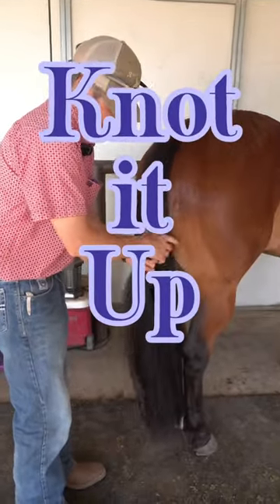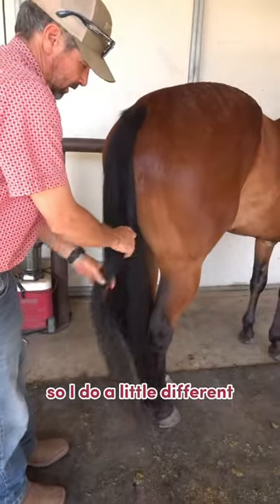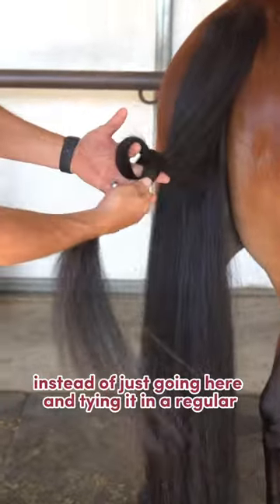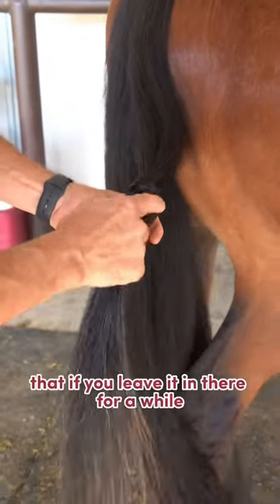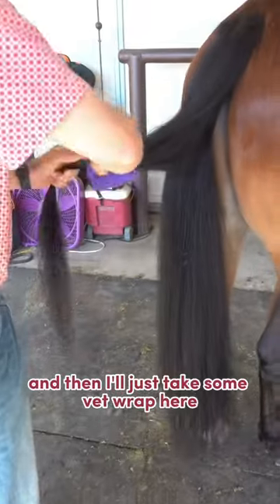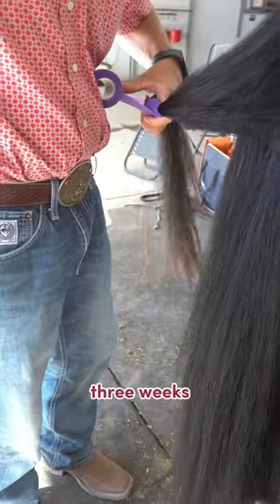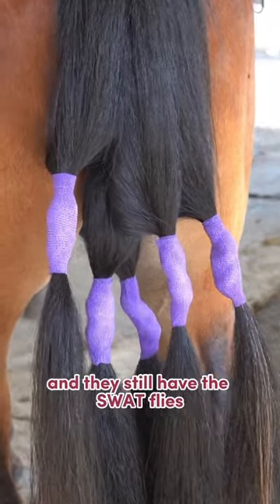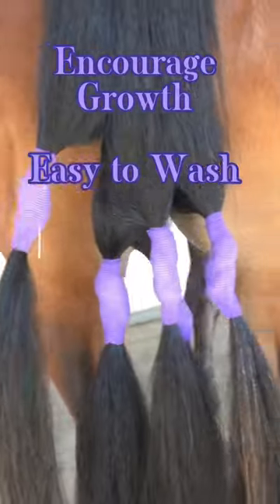KNOT IT UP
When keeping your horse’s tail protected is necessary and wanting to encourage growth and prevent breakage, here’s another great option when the tail bag isn’t working for you.
Always know your horse and his/her environment with anything your put on your horse from in the tail to a blanket or a fly mask.